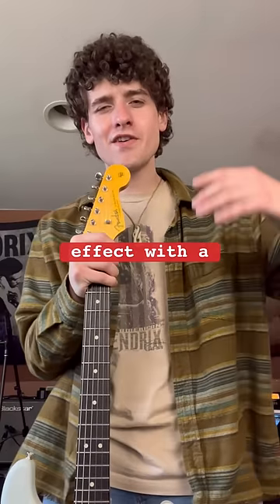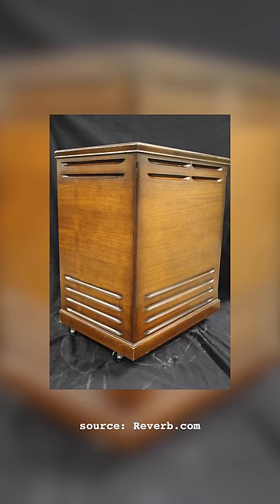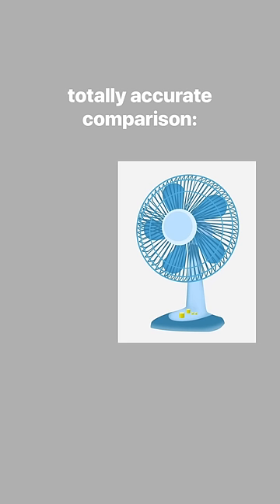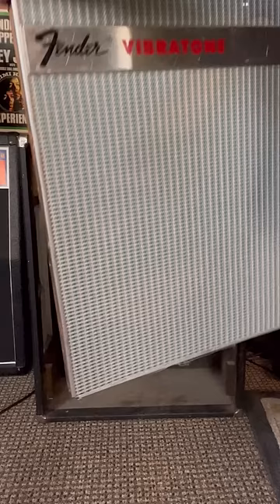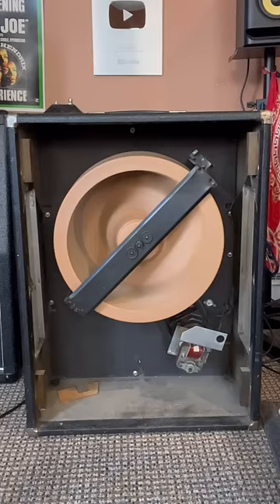Before Chorus Pedals, Guitar Players Used This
yessir. the mystical sound of a Leslie speaker explained. using a 1969 Fender Vibratone for this one. dig it.